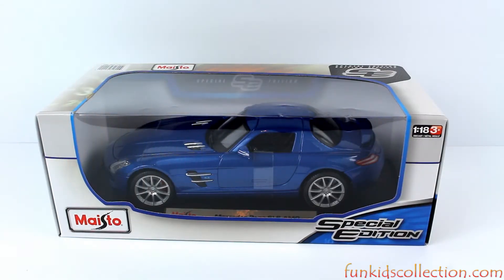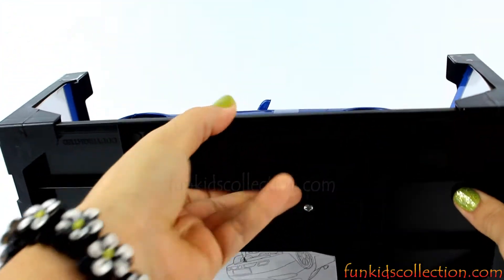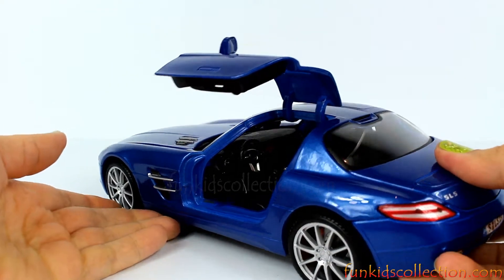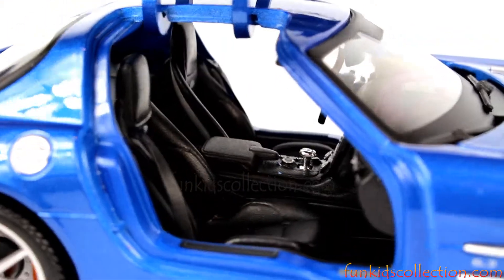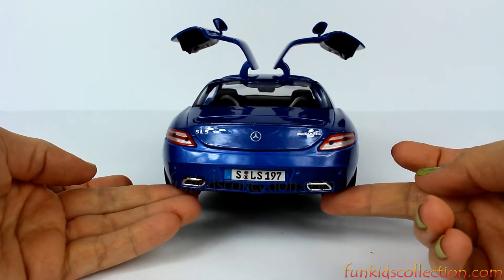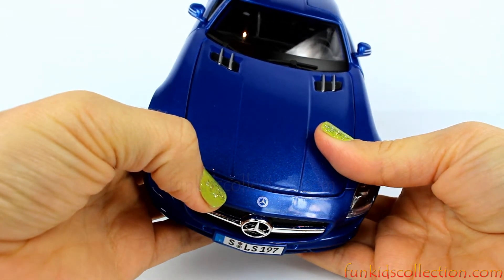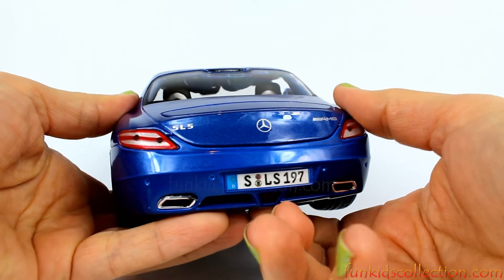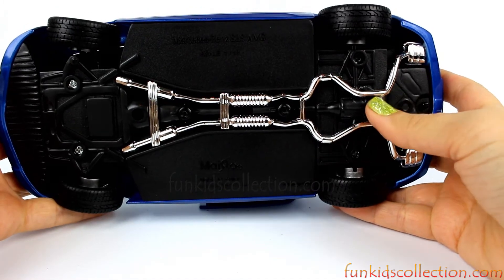Mercedes-Benz SLS AMG Blue Gullwing Die Cast 1:18 by Maisto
- Mercedes-Benz SLS AMG Blue Gullwing Die Cast 1:18 by Maisto. To purchase “Mercedes-Benz SLS AMG Blue Gullwing Die Cast 1:18”, please follow the